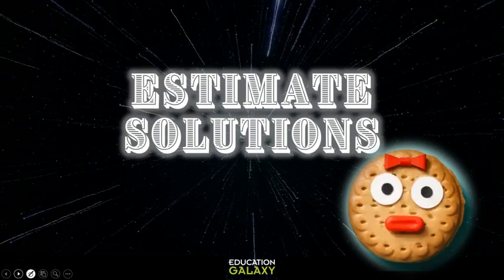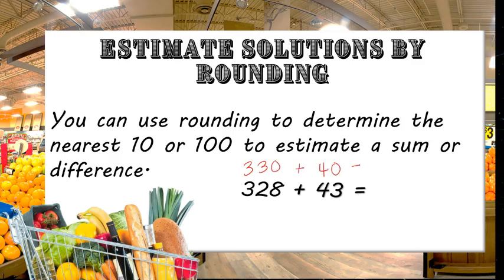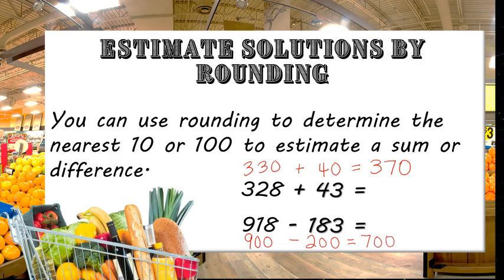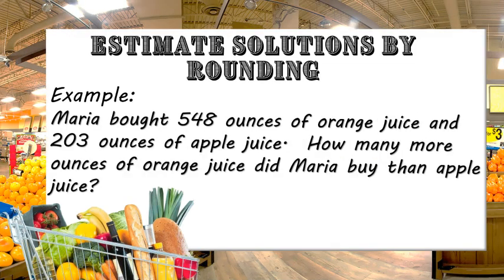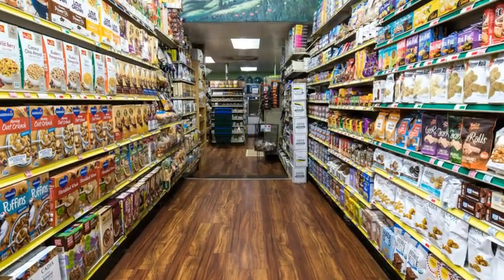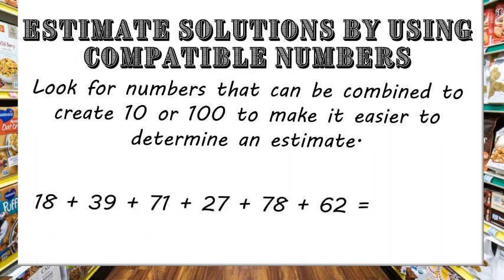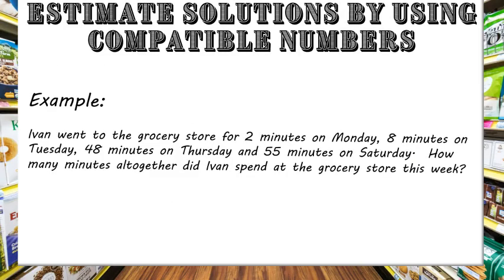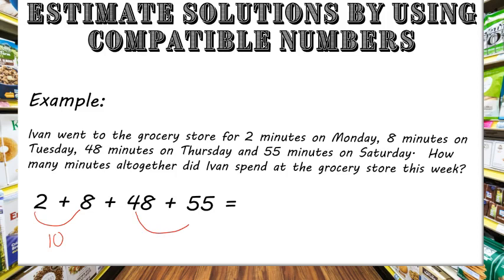3rd Grade - Math - Rounding and Estimations - Topic Overview